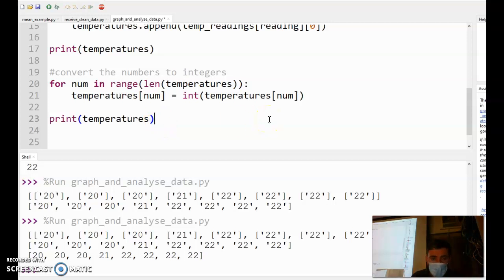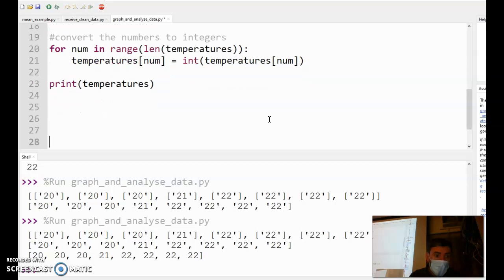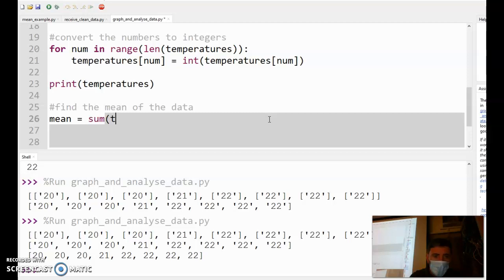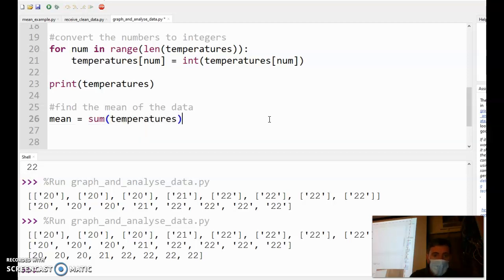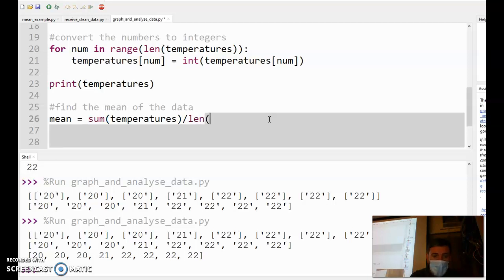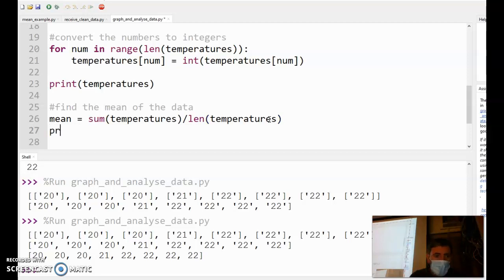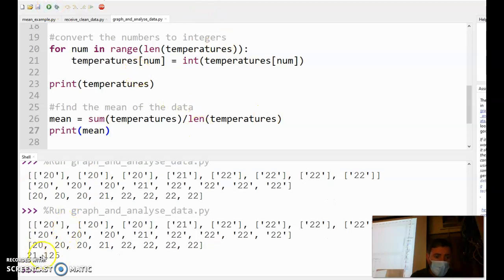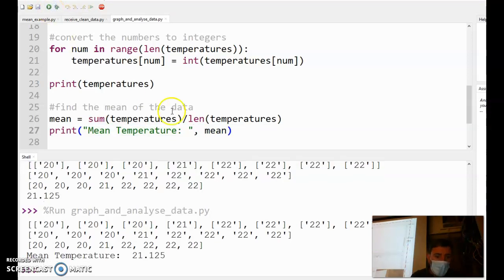13_find_mean